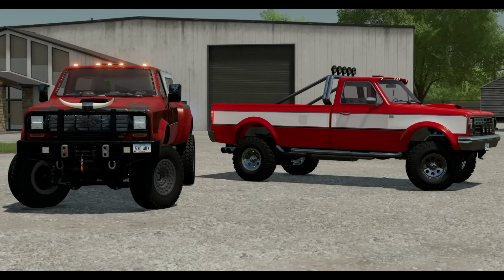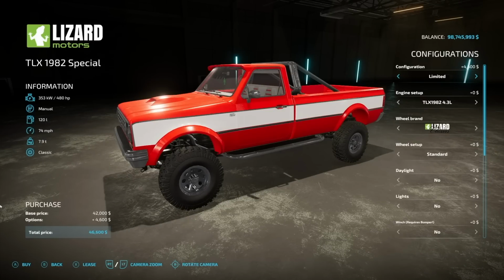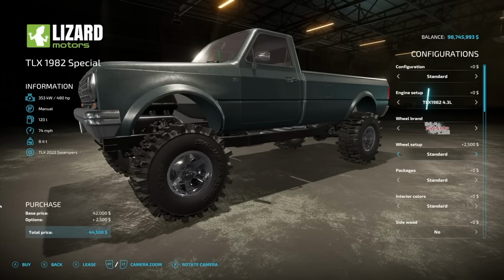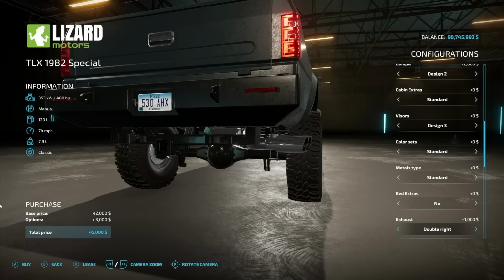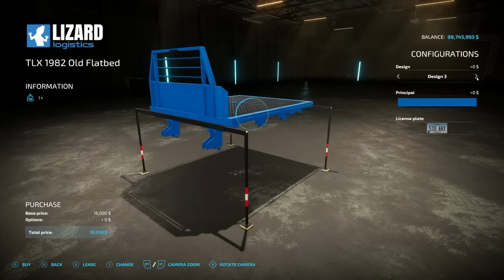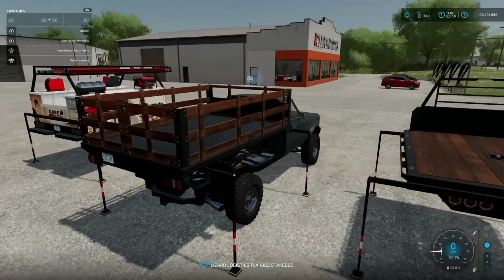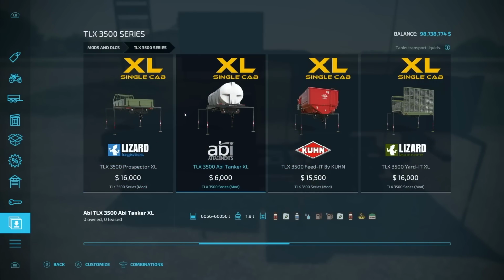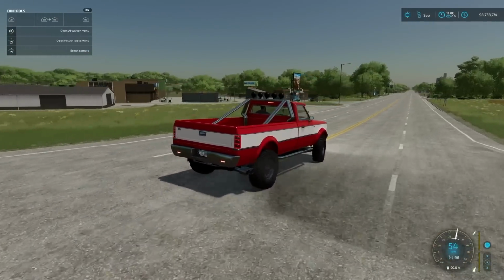TLX 1982's Special (by 82Studio) | Farming Simulator 22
Mod Preview - TLX 1982's Special (by 82Studio)
FS22 Mod Preview - Farming Simulator 22

82 Studio has sent over his TLX 1982's Special to take an early look at. This mod is for all platforms. Check out 82Studio linked below!